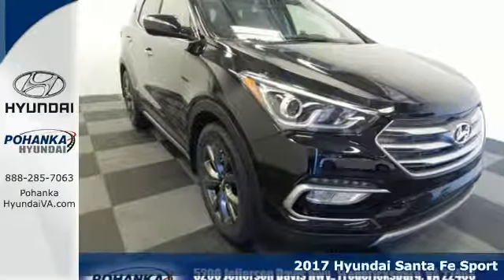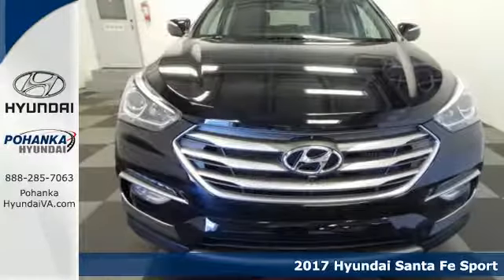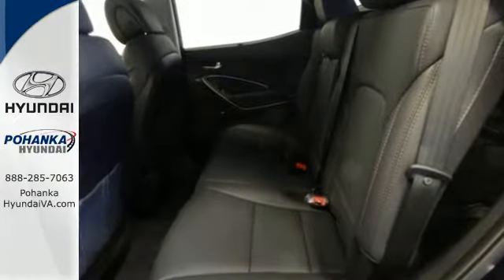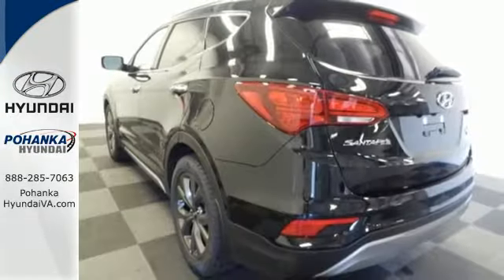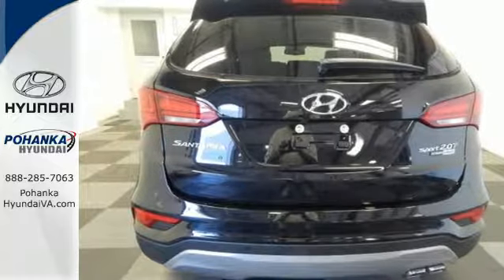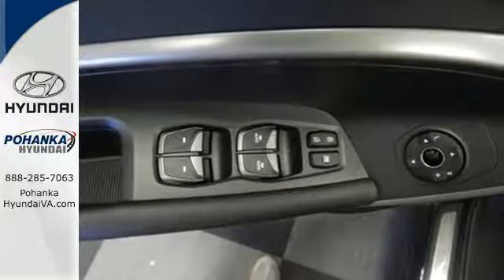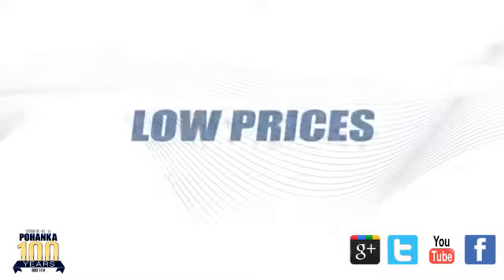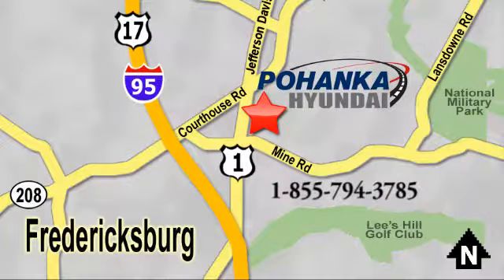New 2017 Hyundai Santa Fe Sport Fredericksburg VA Richmond, VA HHH043739 - SOLD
Year: 2017
Make: Hyundai
Model: Santa Fe Sport
Trim: 2.0L Turbo
Engine: 2.0L I4 DGI DOHC 16V Turbocharged
Transmission: 6-Speed Automatic with Shiftronic
Color: Black
Interior: Black
Stock #: HHH043739
VIN: 5NMZWDLA8HH043739
All Wheel Drive! GPS Nav! Great minds think alike. You were thinking of a great 2017 Hyundai Santa Fe Sport at a great price, and I just delivered. It's almost a little scary. Power is nothing without control, and the incredible brakes on this Santa Fe Sport means that you are always just a quick pedel press away from bringing life to a halt. brbrPohanka is not responsible for errors or omissions. Price includes all rebates and incentives available and is plus Taxes, Tags, $699 Processing Fee, Freight, Dealer Preperation Fee, Marketing Assesment and any installed options. Please note some rebates have requirements and or qualifications and assume financing with manufacturer at standard rates.

Address:
5200 Jefferson Davis Hwy